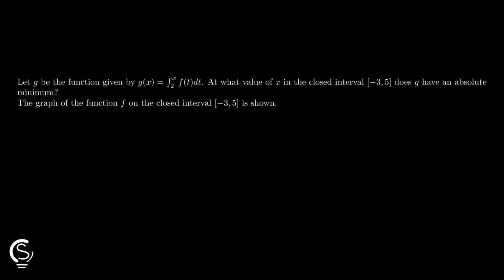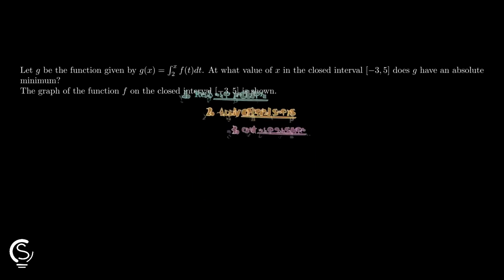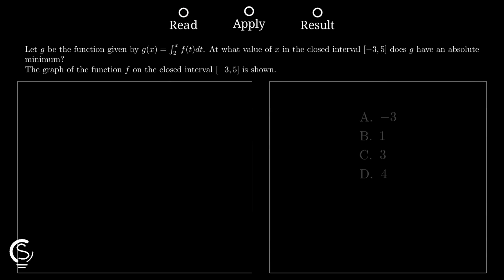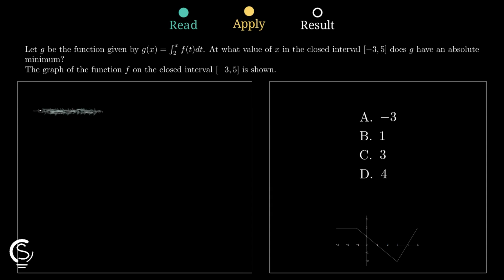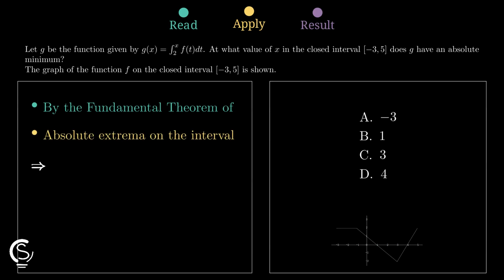2025 AP Calc BC Question 20 - Absolute Minimum of Accumulation Functions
Detailed step-by-step solution for the 2025 AP Calculus BC Question 20 focusing on Absolute Minimum of Accumulation Functions. We analyze the relationship between a function and its definite integral to identify extrema on a closed interval. In this problem, we are given g(x) as the integral from 2 to x of f(t) dt and asked to find the value of x in the interval [-3, 5] where g has an absolute minimum based on the provided graph of f. We apply the Fundamental Theorem of Calculus to find critical points where g'(x) = f(x) = 0 and evaluate the integral using area under the curve at the endpoints and critical points. Want more AP practice?